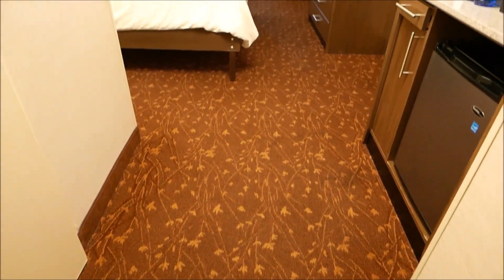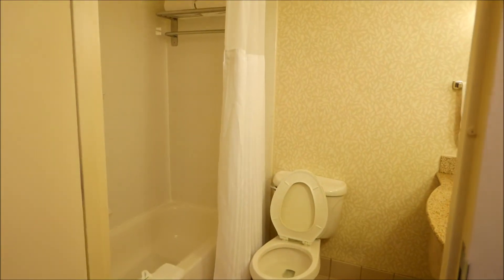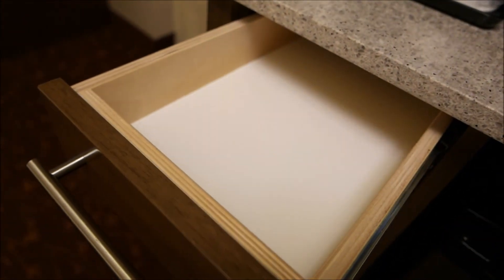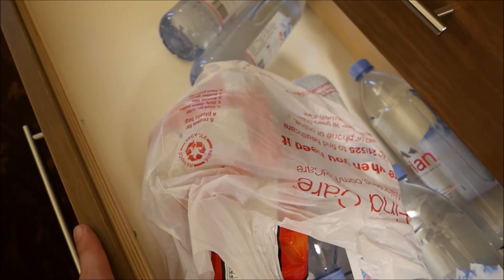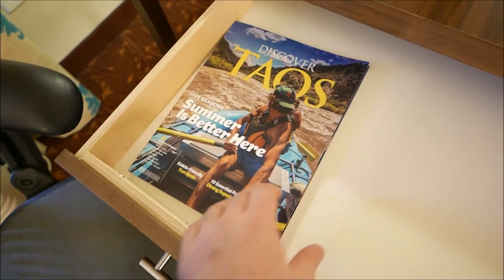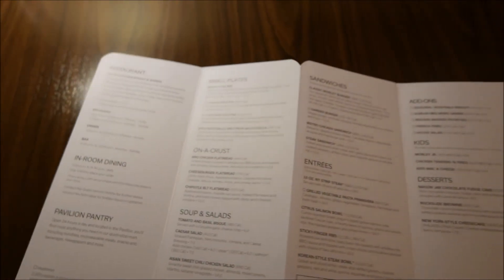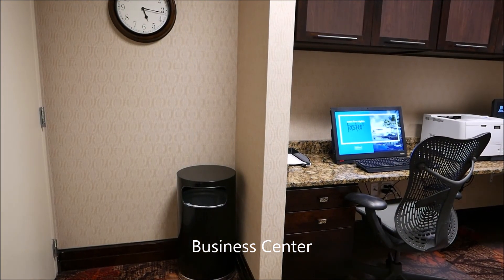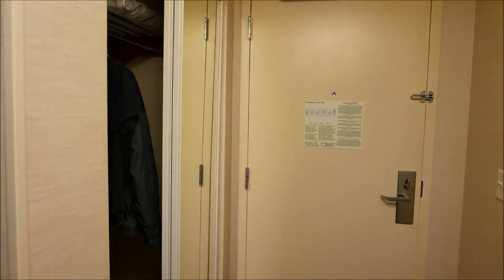Hilton Garden Inn ABQ Airport Review - Albuquerque, New Mexico